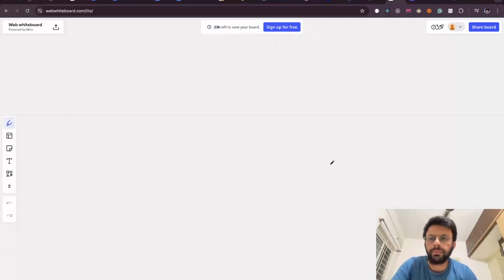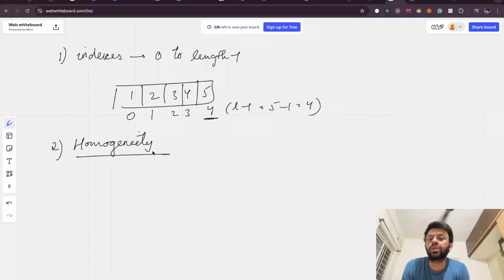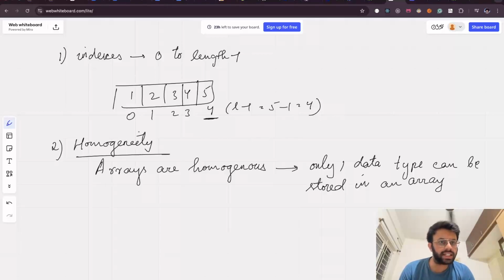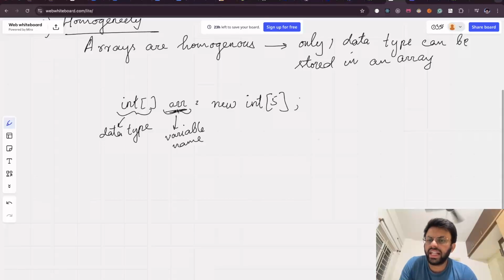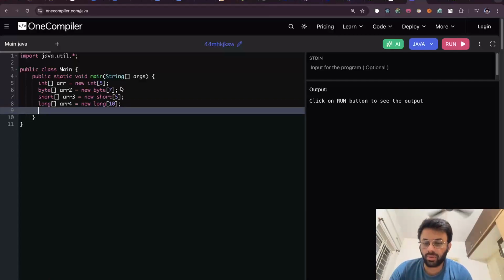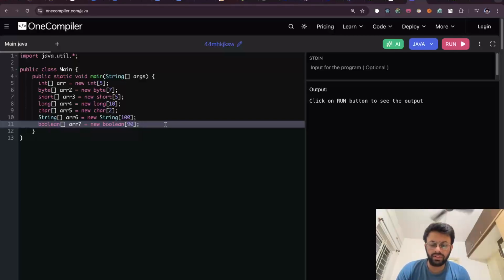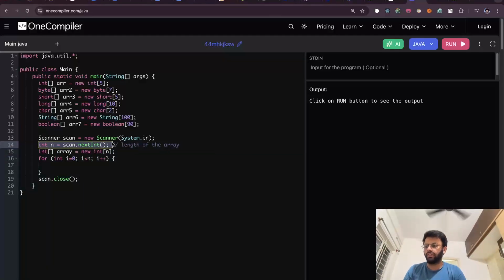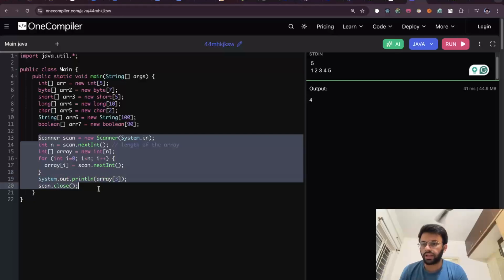Properties of Array and Taking Input Explained | Day 8 | DSA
Theory is great, but how do we actually write the code? 💻

Welcome to Day 8 of our DSA series! After understanding the theory behind Arrays and contiguous memory, today we jump into the IDE to see exactly how to declare and initialize arrays in Java.

In this video, we cover:

Syntax Breakdown: How we properly define an integer array int[] arr.

The new Keyword: Why Java requires us to allocate memory dynamically using new int[5].

Default Values: What actually happens inside the memory blocks when we create an array (Spoiler: Java fills them with zeroes!).

Memory Visualization: Connecting the code back to the contiguous memory blocks we learned about in Day 7.

If you are using Java for your technical interviews, understanding how memory is allocated is crucial for avoiding NullPointerException and ArrayIndexOutOfBoundsException errors!

📅 Next up in the series: [Insert the topic for Day 9 here]

Ready to write production-grade code? Level up your engineering skills with us at CodeKerdos!